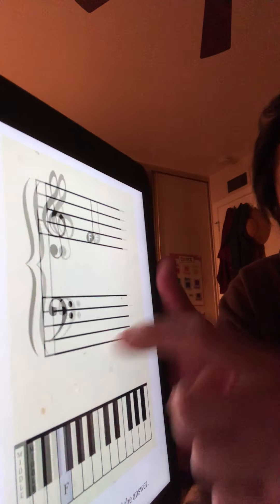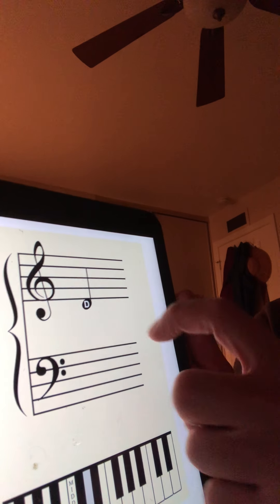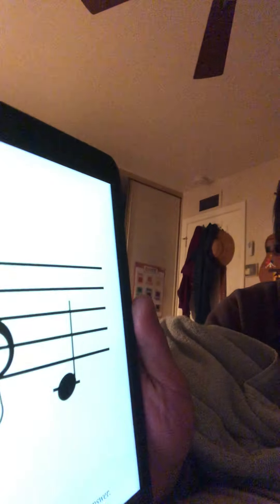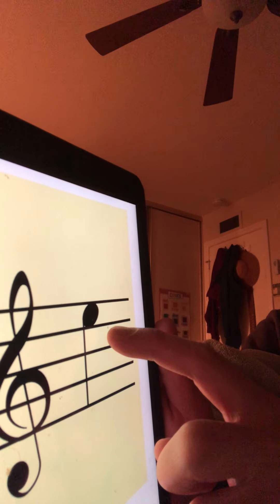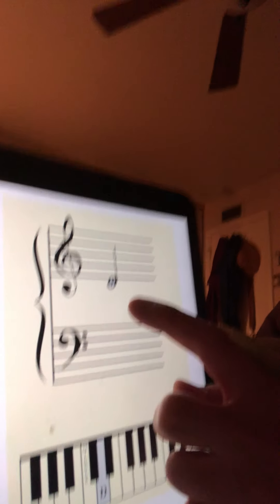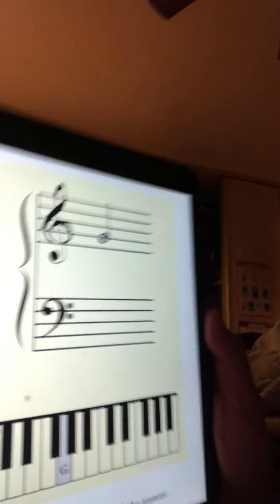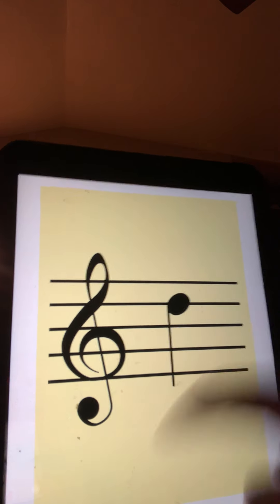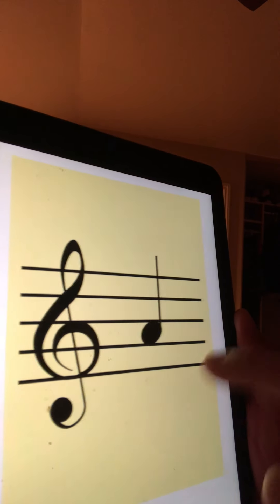How to read music notes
Ernan’s life